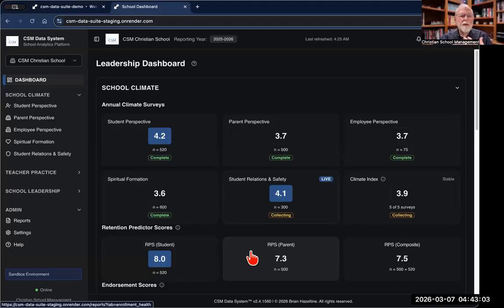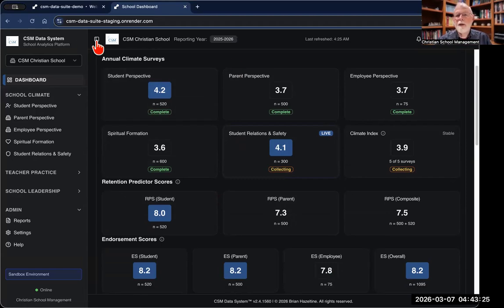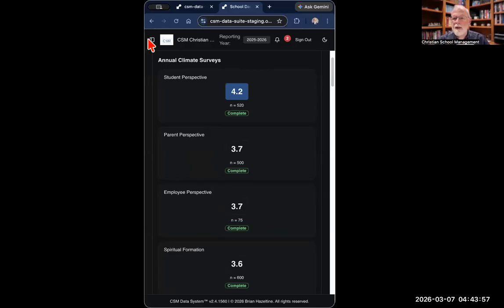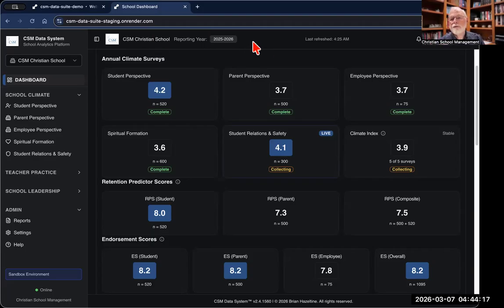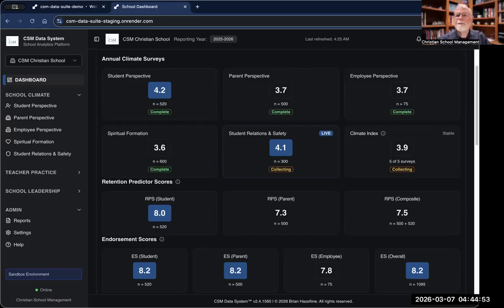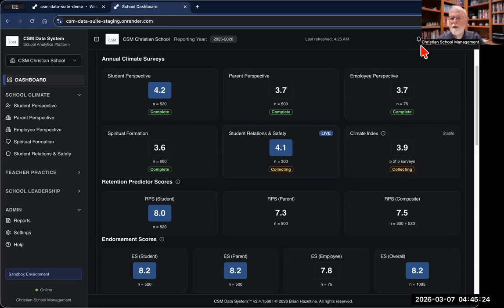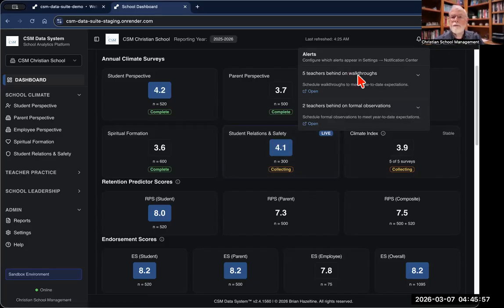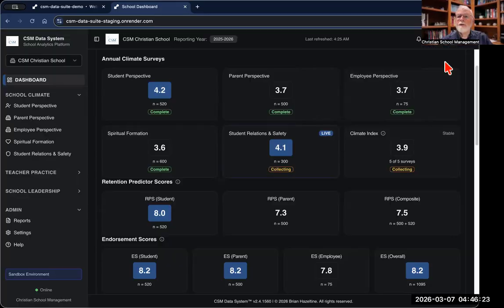Physical Design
This video explains the physical layout and design that enables the userr to navigagte quickly and focus on what is important.